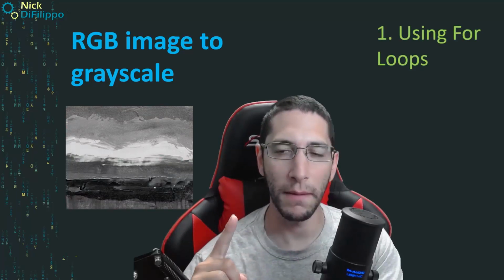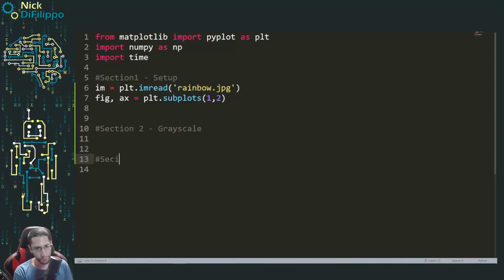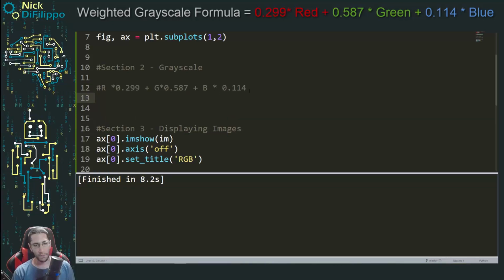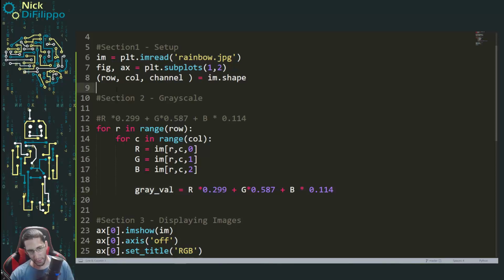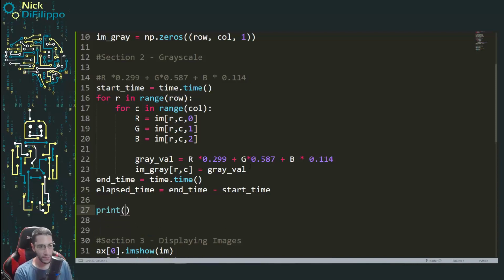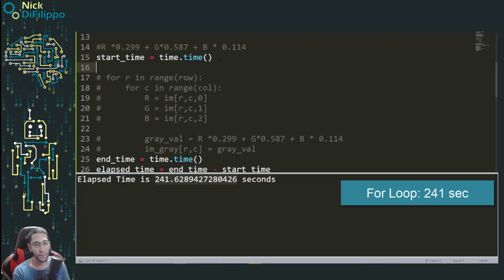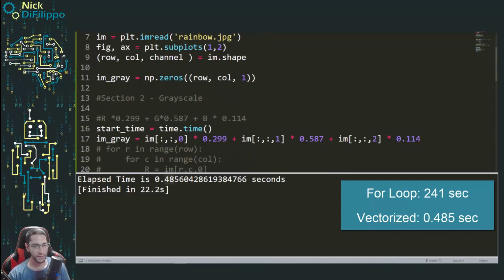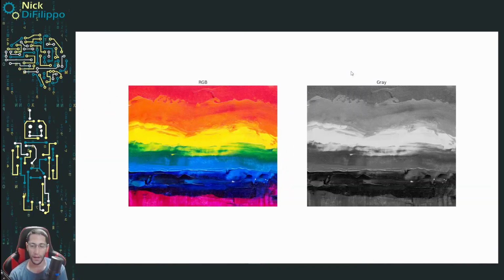Convert RGB to Grayscale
How to convert RGB to grayscale using 3 methods
1) Looping method
2) Vectorized Method
3) OpenCV

0:00 Introduction
0:25 Code Setup
2:52 Grayscale
3:38 For Loop
8:28 Vectorized Method
10:10 OpenCV
12:23 Ending